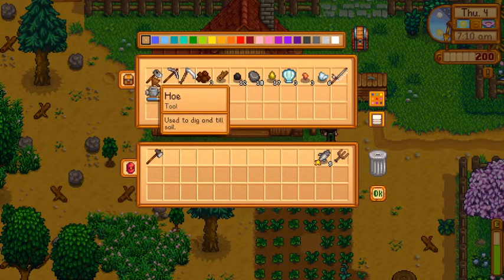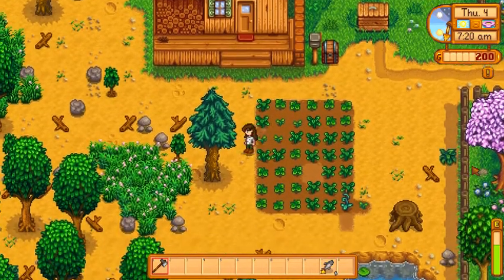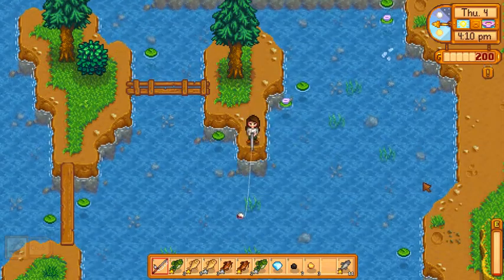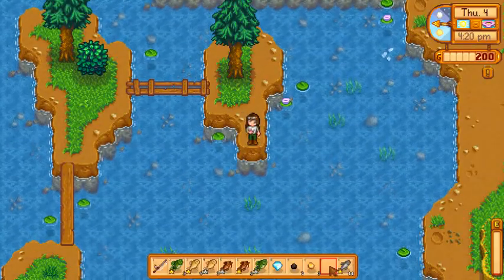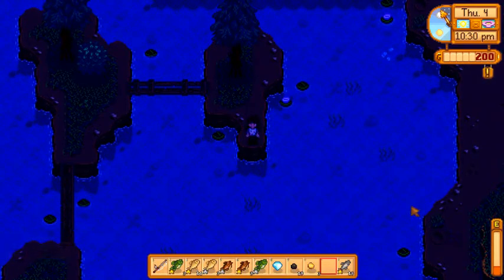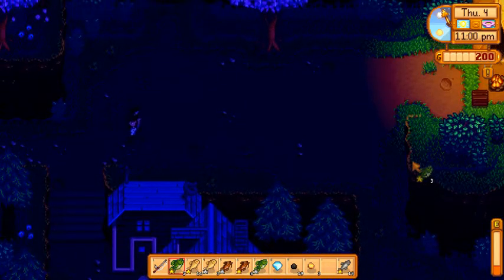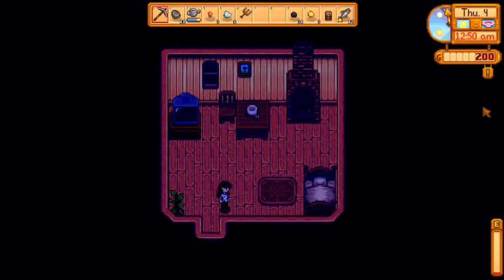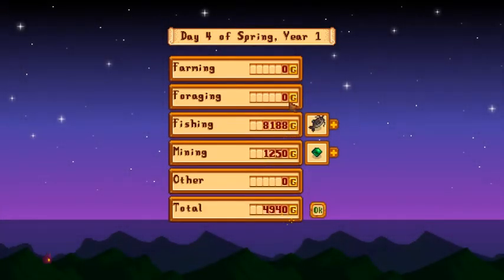Day 4 of Stardew Valley Rain Totem Strategy (Most Gold in Year 1)